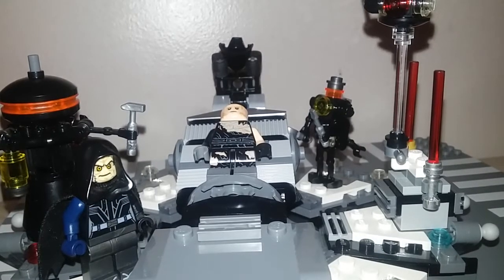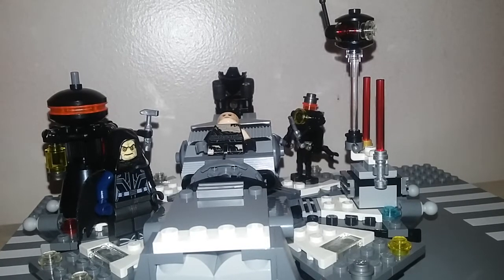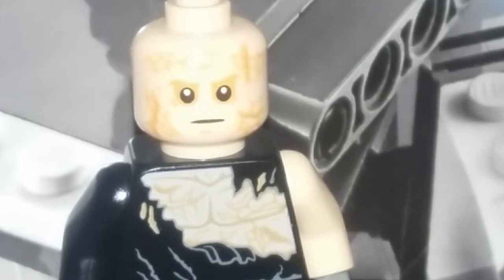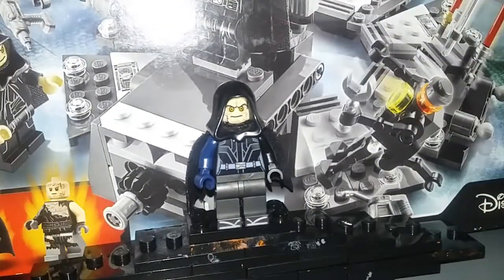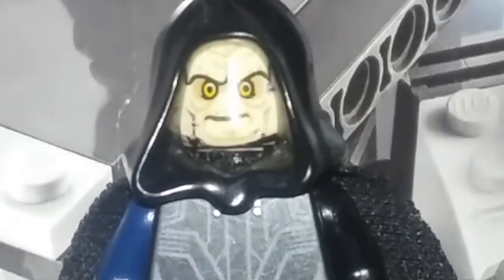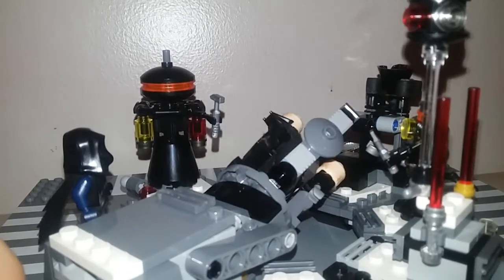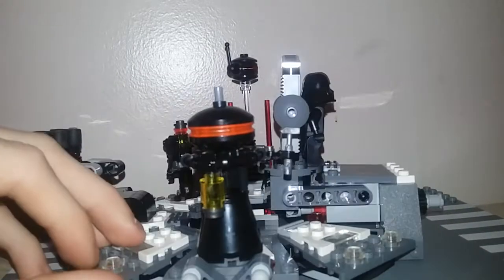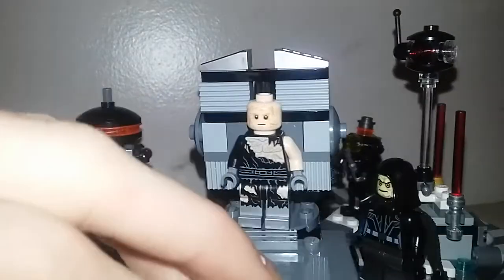Reviewing The Darth Vader Transformation Lego Set From 2017